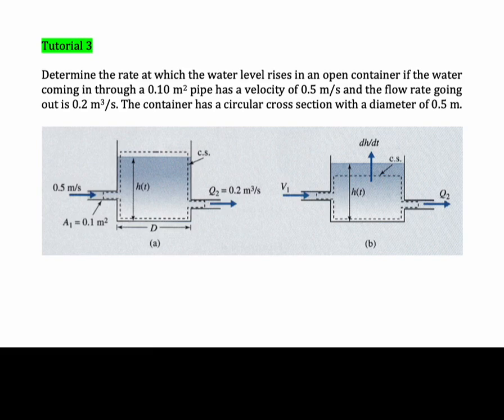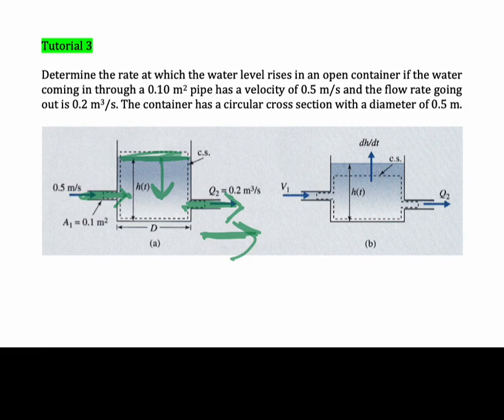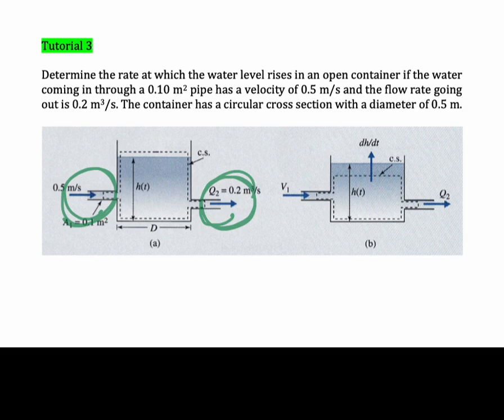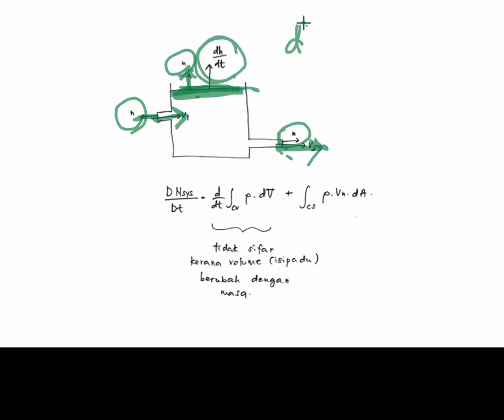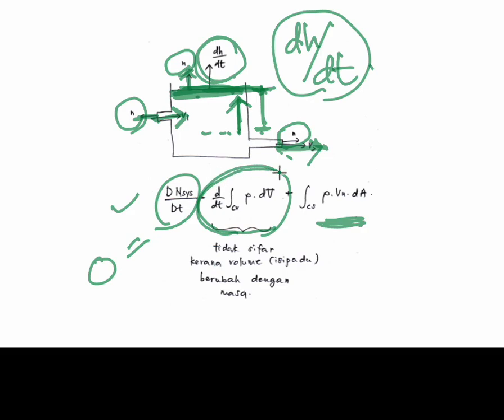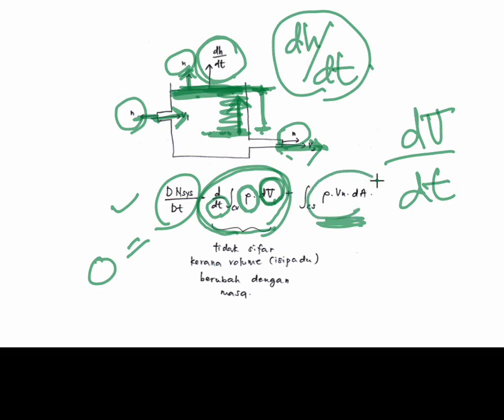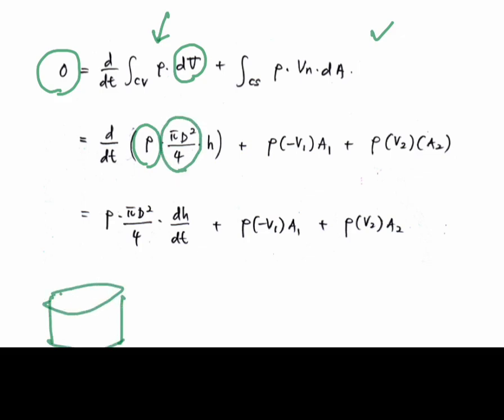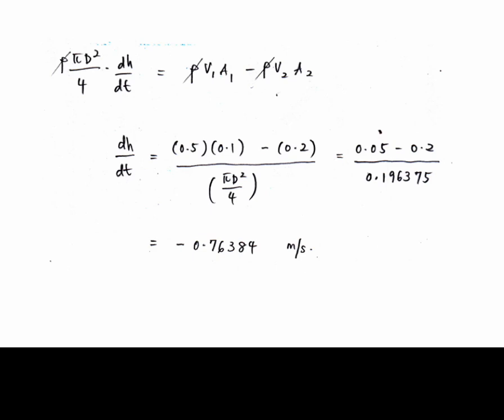705 Reynolds Transport Theorem 05